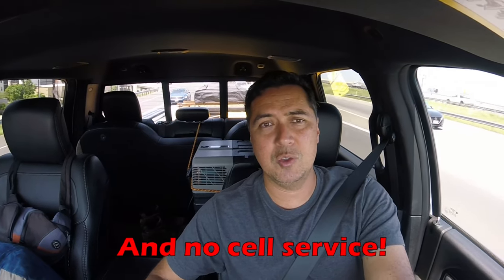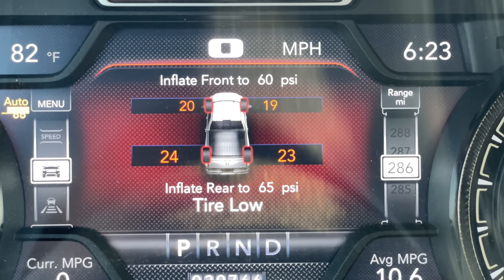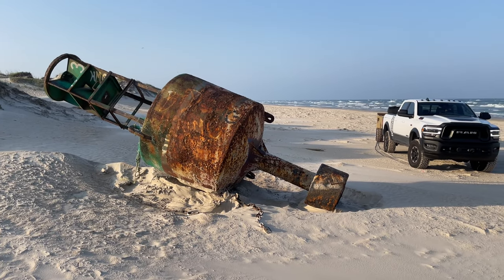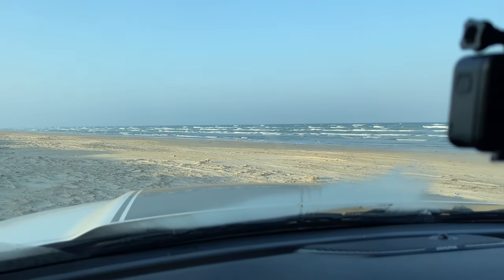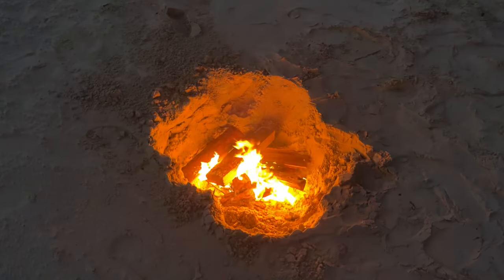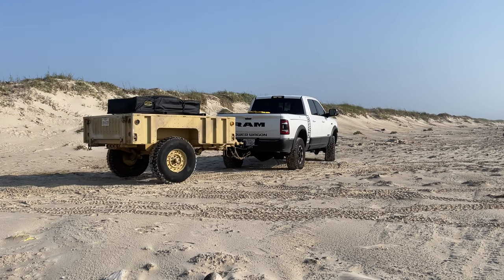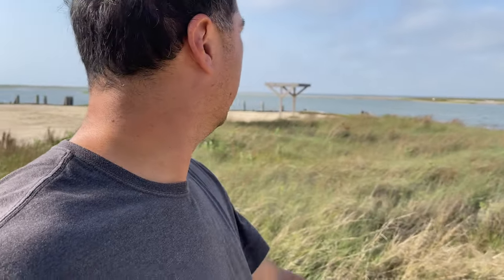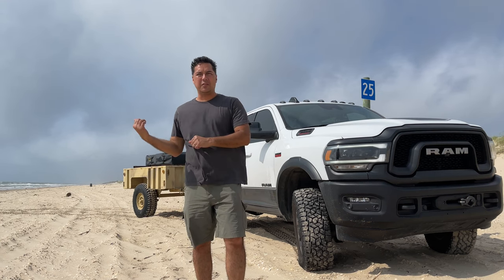Solo Camping at Padre Island National Seashore "PINS"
With 60 miles of mostly untamed coastline marked by sandy beaches that require a 4-wheel-drive vehicle, Padre Island National Seashore (or "PINS" for short) has a place where you can find solitude and remoteness like no other in the state of Texas. I had visited this place in a previous video with the rest of the family but we did not venture very far down the coast. This time I'm running solo with the Ram Power Wagon and M1102 military trailer as I try to find my very own piece of secluded beach to camp on. After a blustery night in the Smittybilt Gen 2 roof-top tent, I travel further down the coast and explore some of the off-chute trails that give this area some sense of "overlandability" (new word invented by yours truly). So come check out an area of untamed Texas coast that not many get to see.